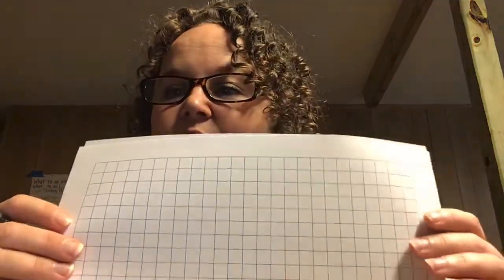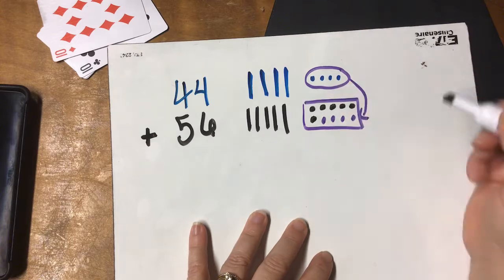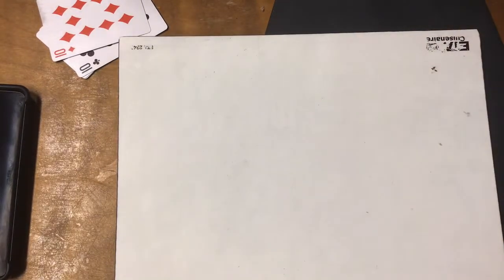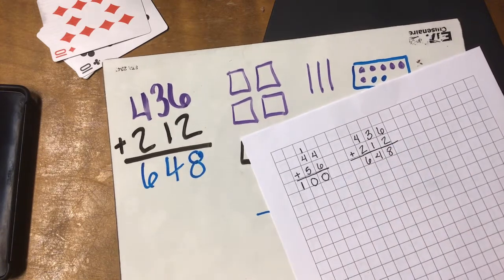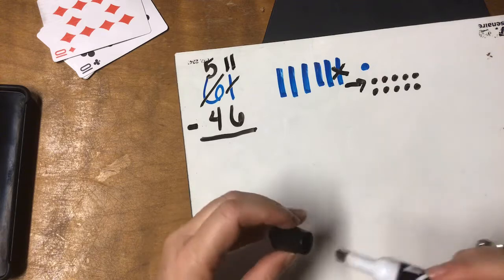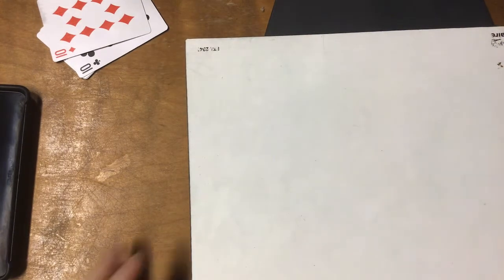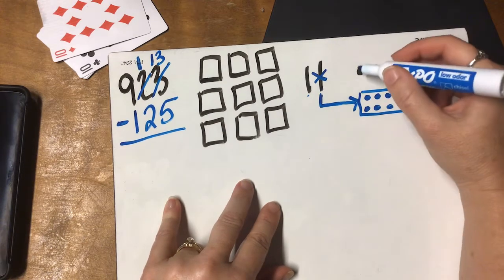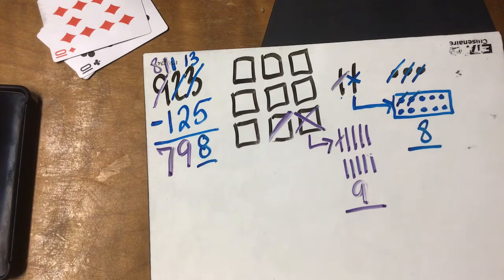2nd-4th Add & Subtract with Base 10 Pictorial Models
2nd, 3rd, and 4th grade Addition and Subtraction using Base 10 models to show Regrouping